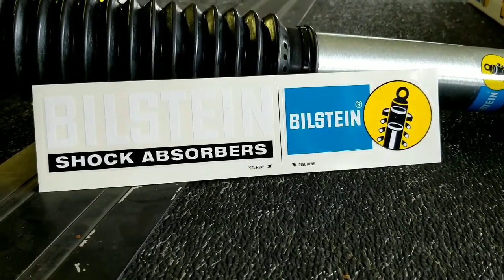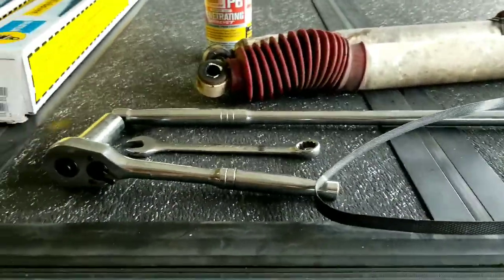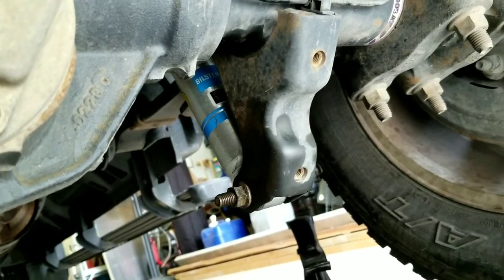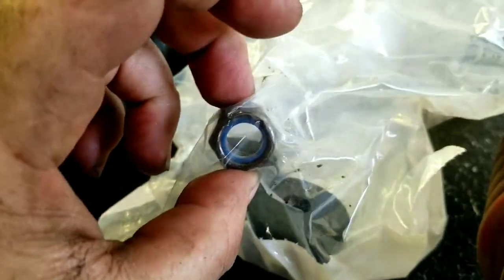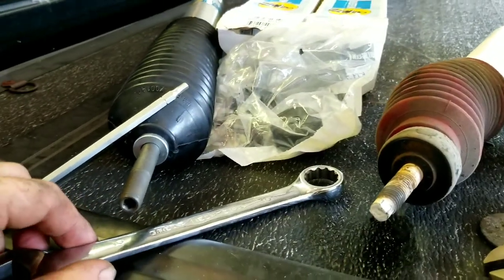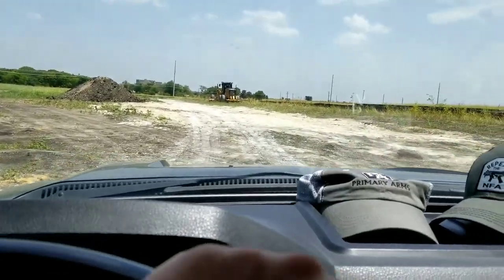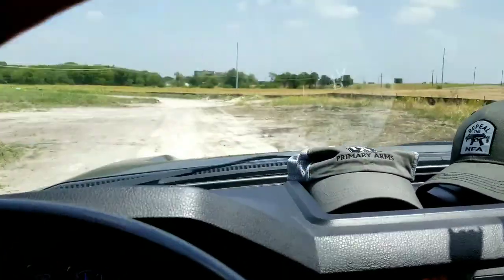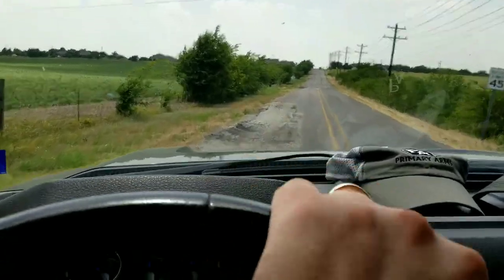Bilstein Shocks, 5100 series for 2011 Ford F250 4x4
I put front and rear Bilstein shocks on my 2011 Ford F250 4x4, 6.7L Powerstroke turbo diesel